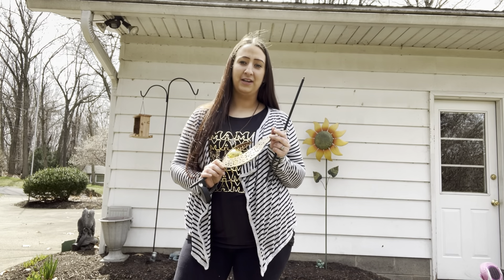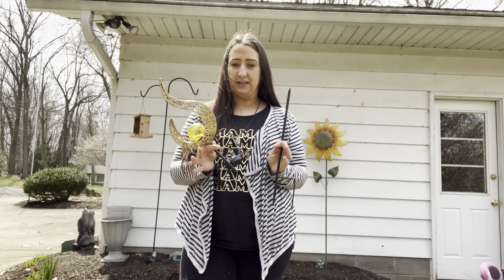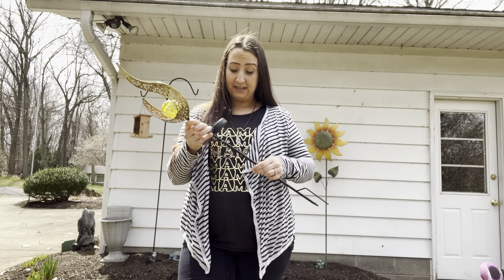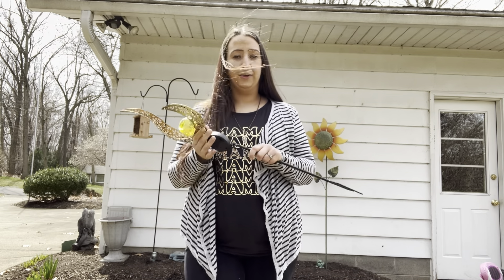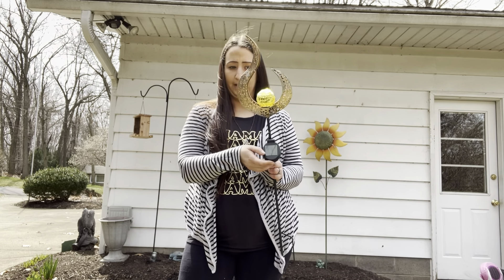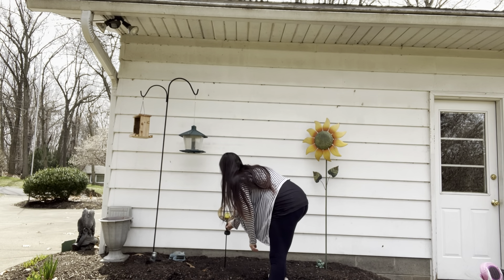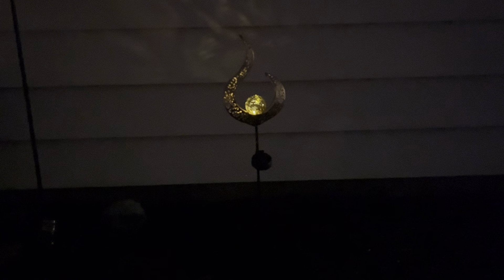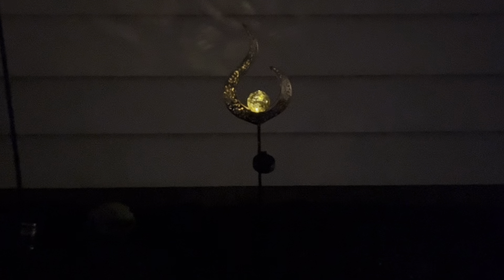Review of Solar Flame Garden Light Decor, Crackle Glass Globe Solar Lights for Outdoor